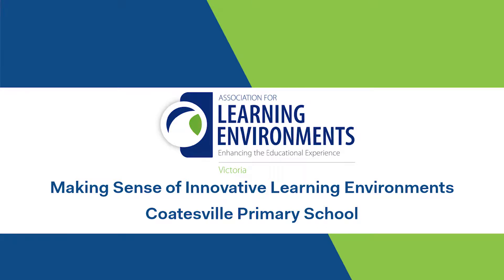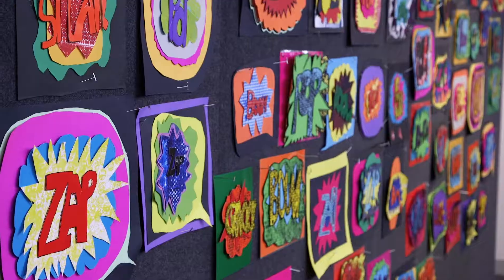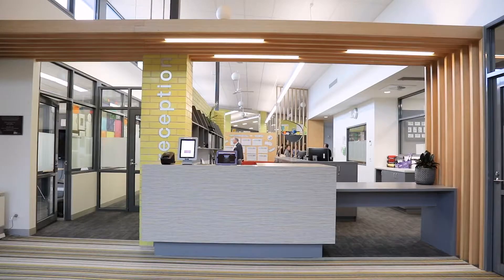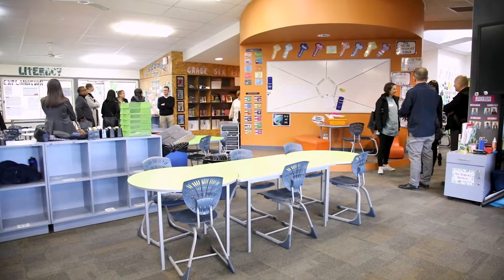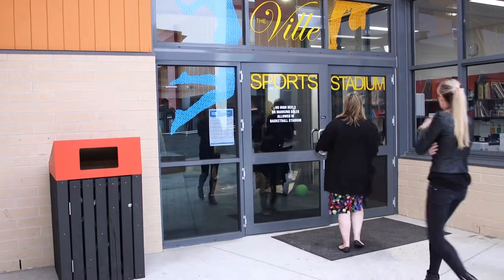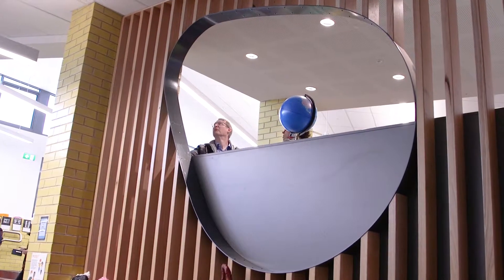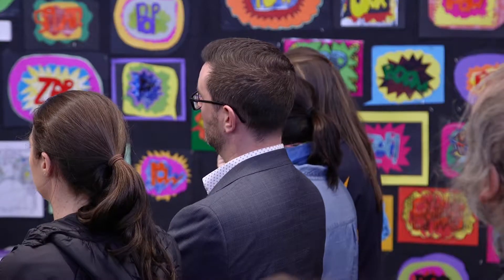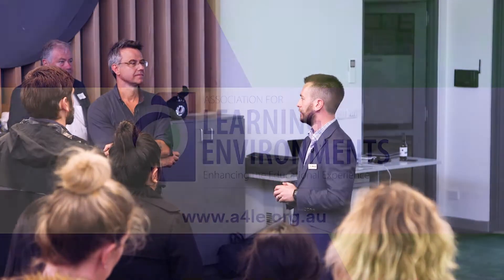Learning Environments Australasia - Coatesville Primary School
Making sense of innovative learning environments - Learning Environments Australasia.

Join Learning Environments Australasia as they explore how design is influencing learning at Coatesville Primary School.

Tell Your Story, Change The World
Moonshine Agency specialises in impactful campaigns built on quality video production.  We help you tell your story and change the world. Videos are simply the most captivating and effective way to communicate. We are hardwired to emotionally engage with visual stories. And that's exactly what Moonshine Agency specialises in - helping you transform your important stories into brilliant, high impact film-based campaigns that make the world a better place. Our reviews prove that you will love us and we will collaborate with you every step of the way to ensure the campaigns and videos we produce fit your needs perfectly. Our values are of the highest importance to us, so you won't get any nasty surprises. In fact, we aspire to great customer experiences for everyone we work with. Let's work together to make some magic!